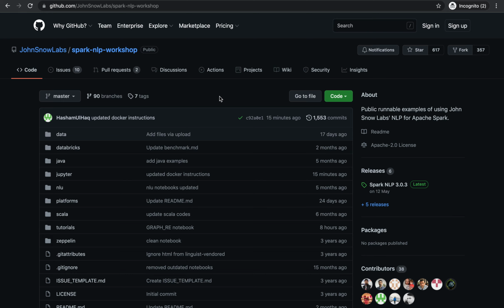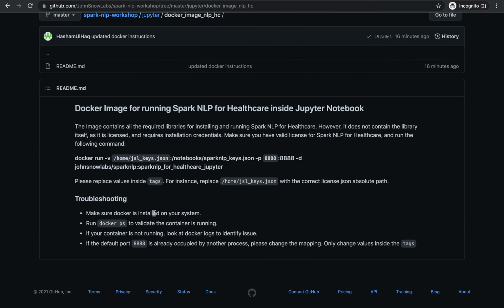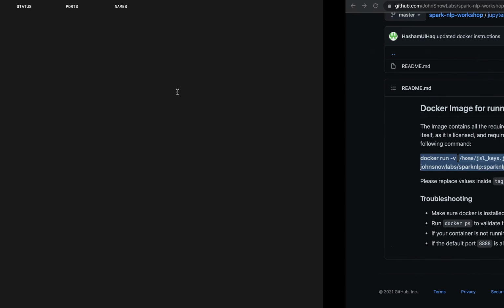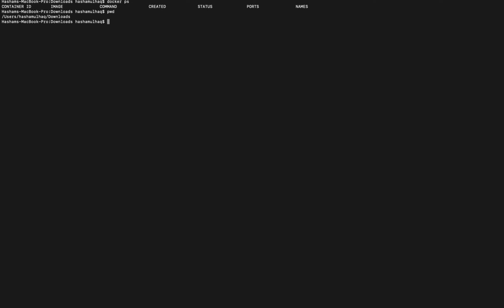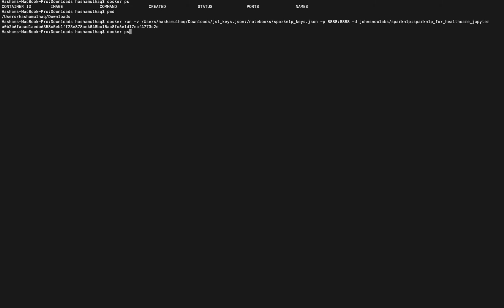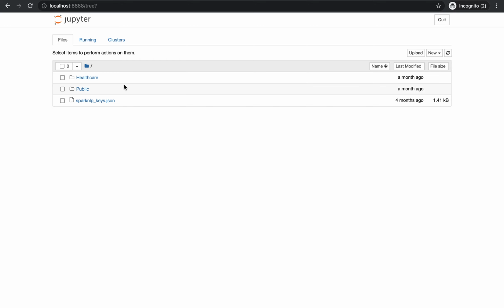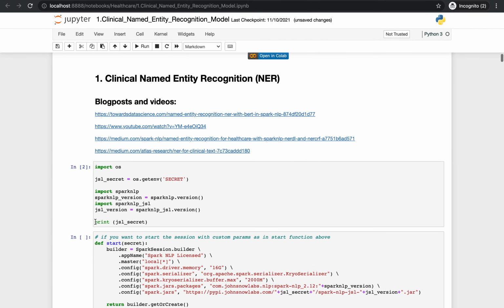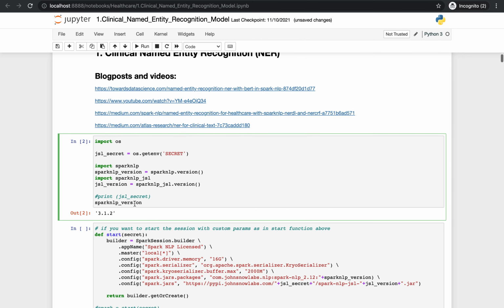How to run Spark NLP for Healthcare inside container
You can find all the steps about "How to run Spark NLP for Healthcare inside the container" in the video.